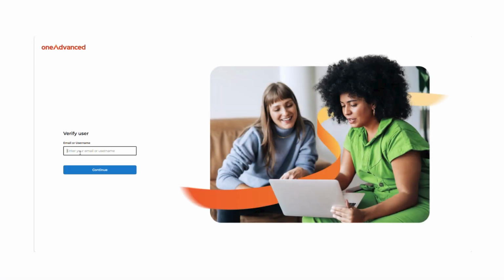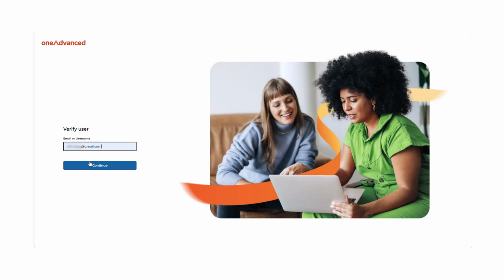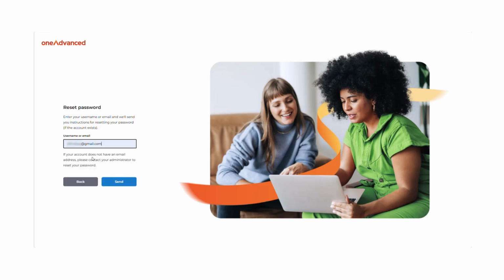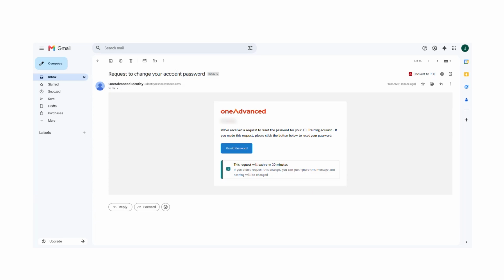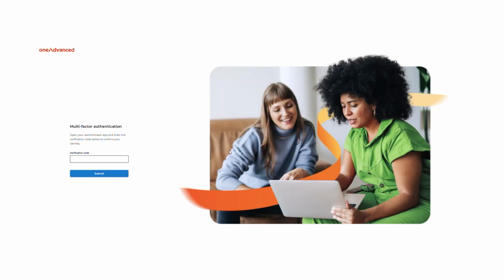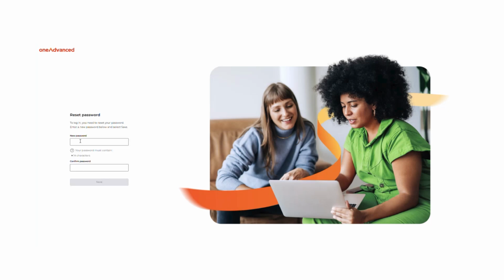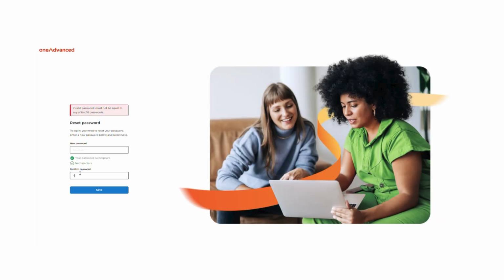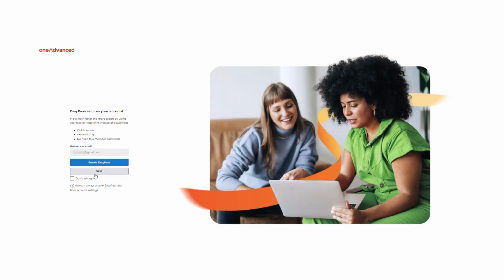Resetting your One Advanced Identity password (One Advanced)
Forgot your OneAdvanced password? This video provides a simple, step-by-step guide to resetting your password so you can regain access to your OneAdvanced learning account.

Whether you're accessing BKSB, OneAdvanced ePortfolio, or other apprenticeship learning resources, this tutorial will show you how to securely reset your password and get back online quickly.

In this video, you'll learn how to:

Access the OneAdvanced login page
Request a password reset
Verify your identity using your chosen authentication method
Create a new secure password that meets OneAdvanced requirements
Avoid common issues, such as reusing a previous password
Complete the password reset process successfully

Remember, your OneAdvanced login gives you access to your apprenticeship learning platforms, so keeping your account secure is essential.